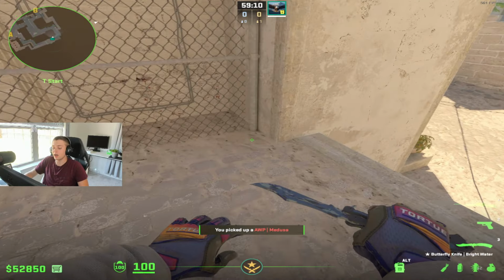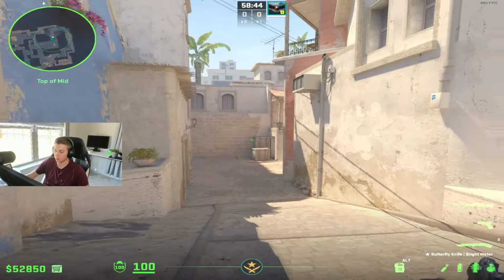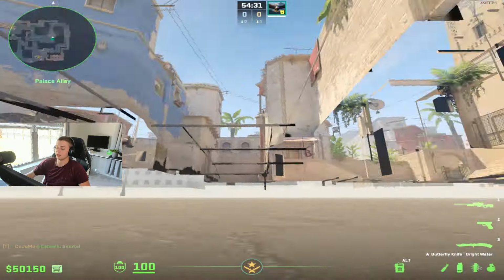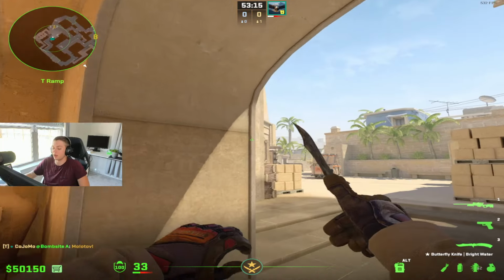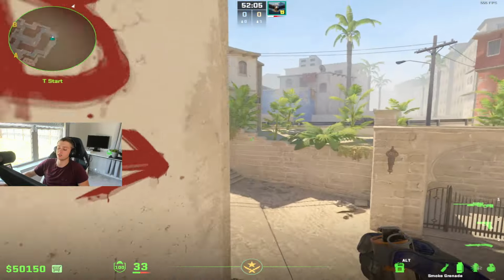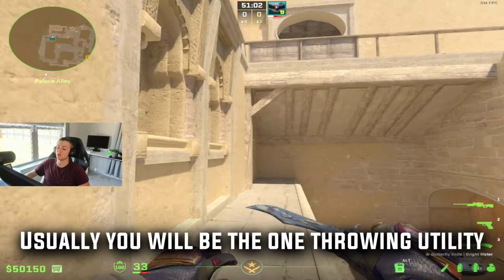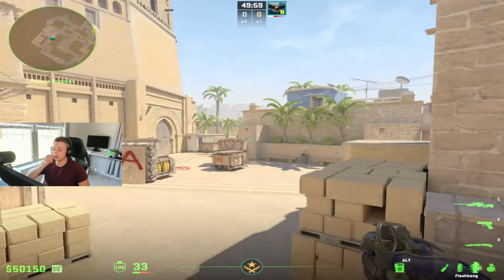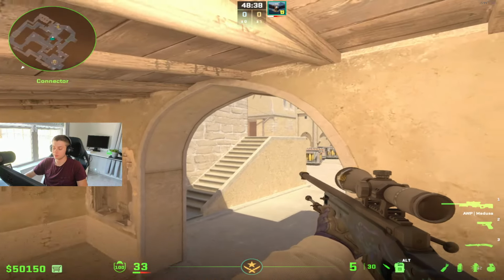Pro Explains How to Awp on Mirage in CS2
Lets dive into T side awping today and look at some of the things that are going to bring you success in the game! We will talk about openings and how to clutch late round on this map!